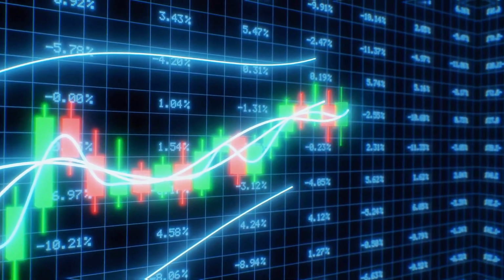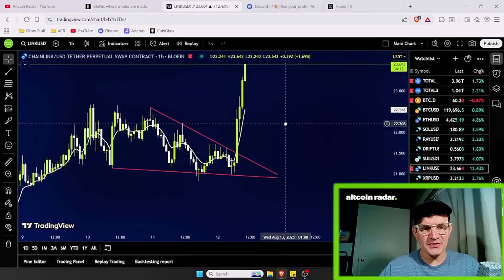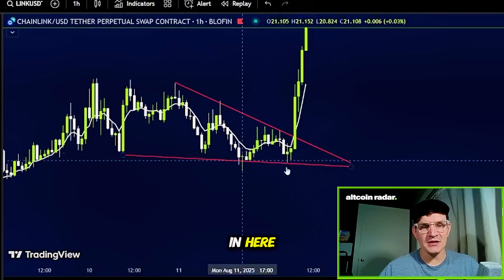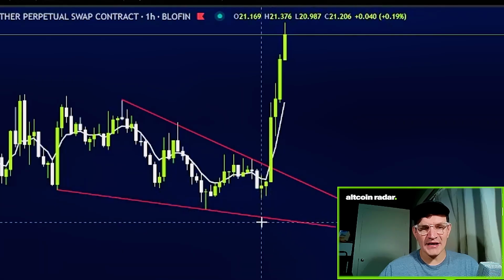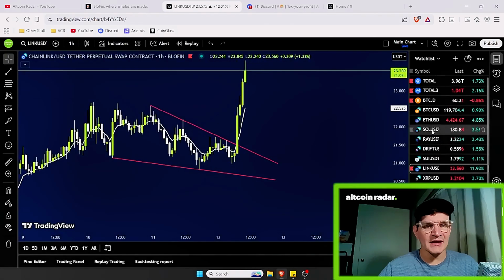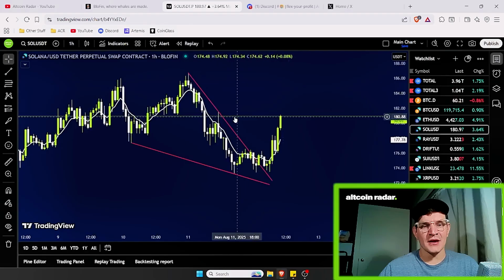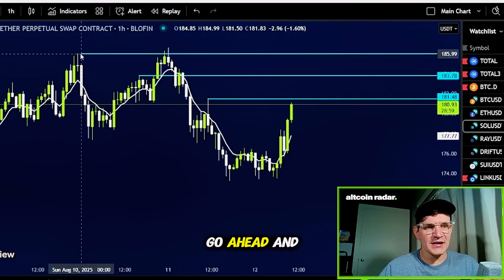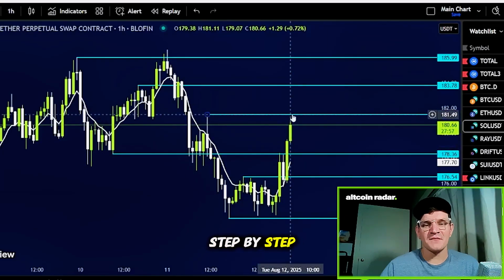These Simple Crypto Chart Lines Will Make You Money!!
Want to make better trades with simple crypto chart lines? In this video, I show you how to draw and trade with trendlines, spot support and resistance, and use them to find high-probability setups. Mastering trendline trading can seriously improve your crypto strategy!